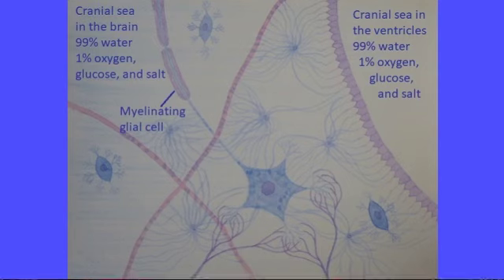Breathwork for Healing the Cells and Meninges of the Brain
mm:ss 0:00 - Menu 00:00 - A new vision for healing the meninges and brain cells + Learn Holographic Breathing and Guided Meditation to heal the Meninges and Brain. 40:50 min - Pictures and description of the meninges and the Onebrane - the membrane that surrounds the whole nervous system and the cranial sea dynamics of this whole area. 1:14:35 min Guided Meditation to explore the energies and new vision of the Onebrane and the Astrocytes cells.

For free webinars and videos of all the previous free webinars click on this